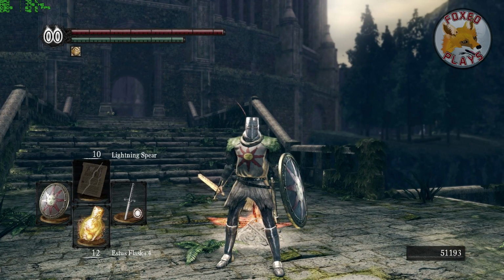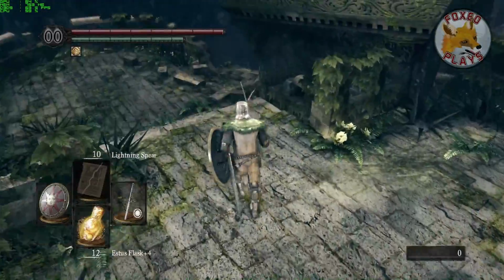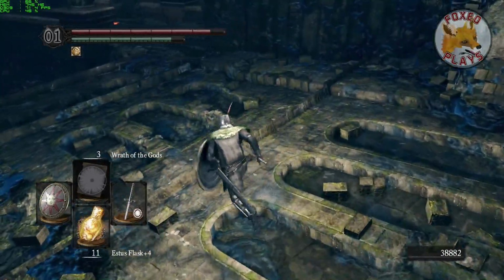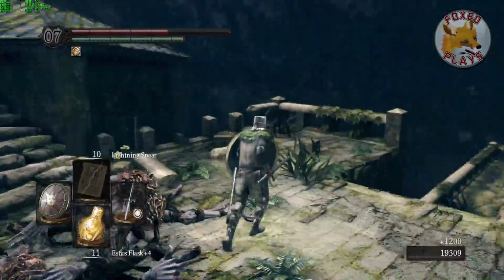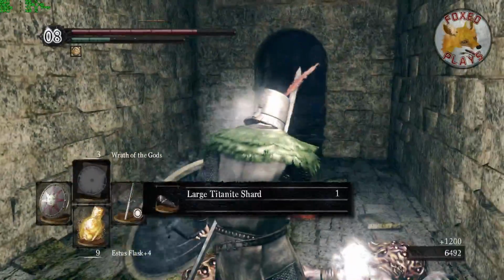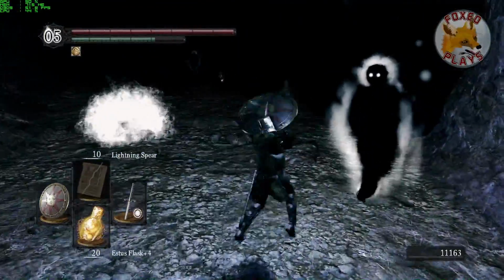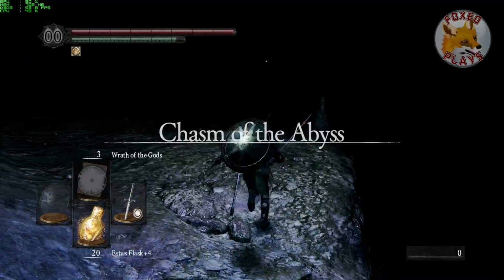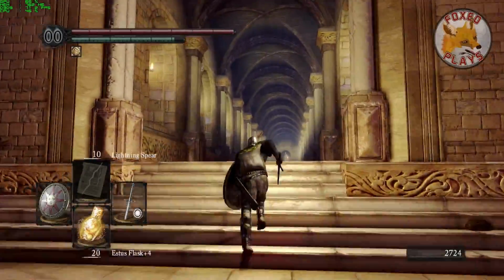Dark Souls Solaire Playthrough #11 [DISCUSSION: Game Design]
* No FoxeoPlays content will be locked behind a paywall or require donations.